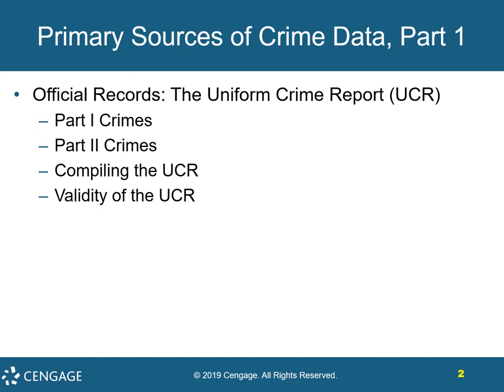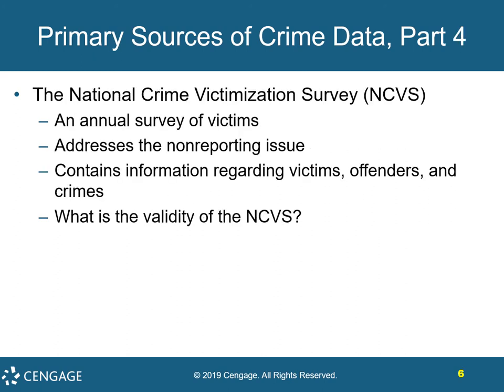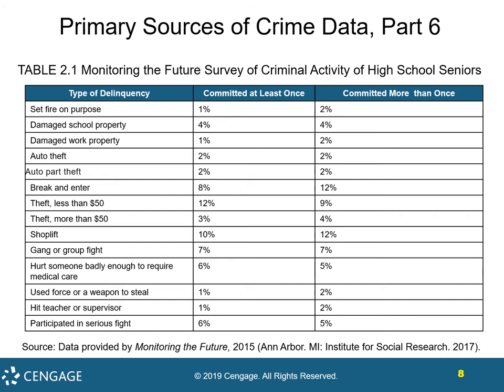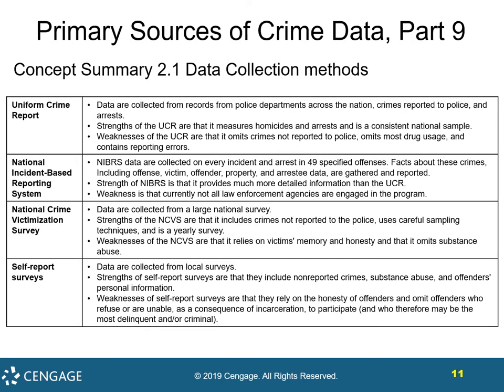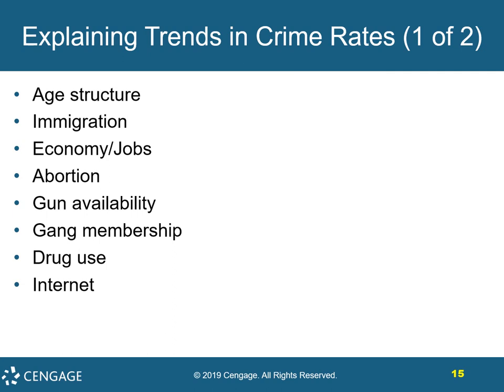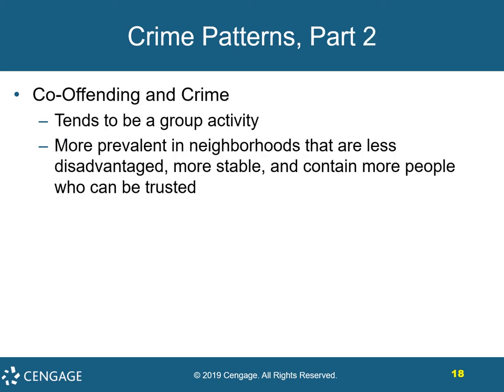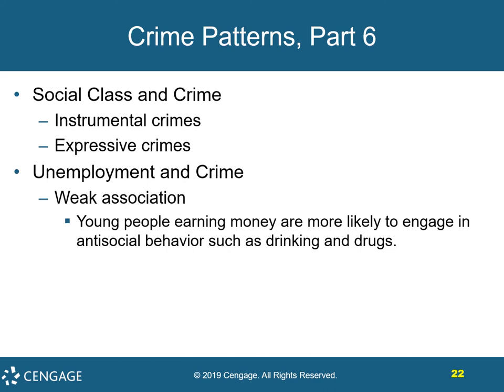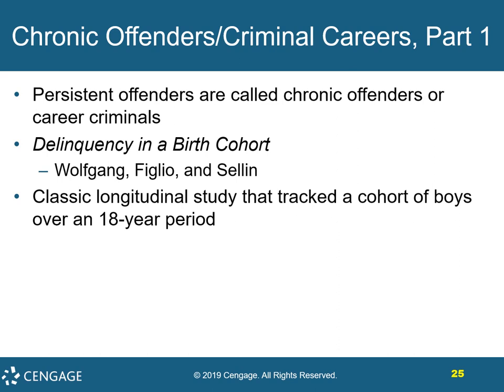Chapter 02 Lecture on The Nature and Extent of Crime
After reading chapter 2 in the textbook and listening to this overview lecture on the nature and extent of crime students should be able to:
1. Discuss the various forms of crime data.
2. Analyze recent trends in the crime rate.
3.  List the factors that influence crime rates.
4. Identify the gender and racial patterns in crime.
5. Clarify what is meant by the term aging-out process.
6. Define the concept of chronic offending and know its causes.